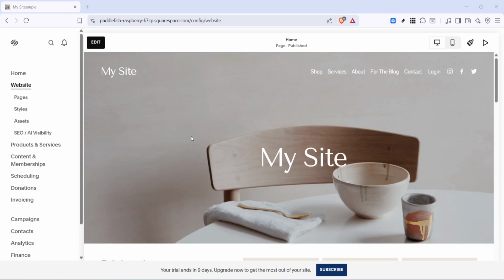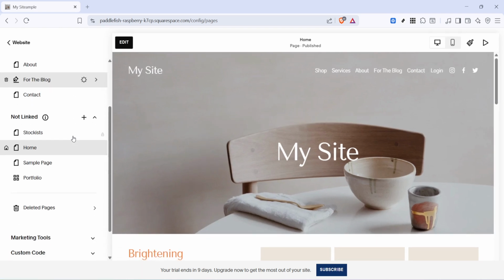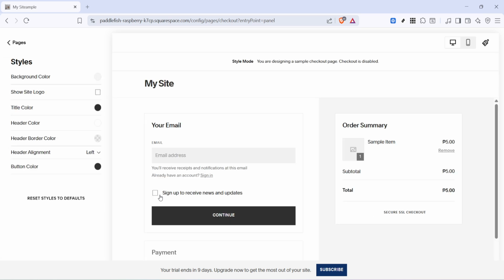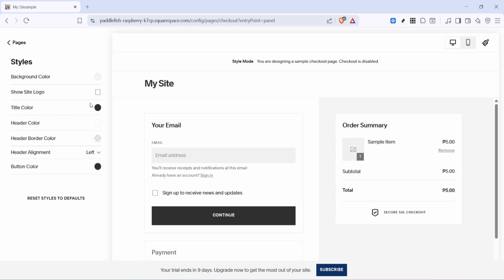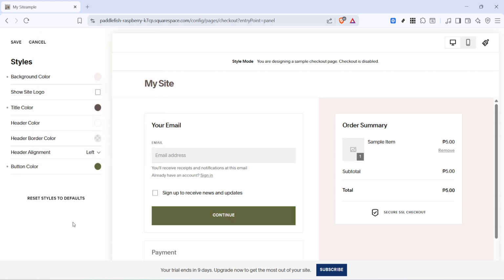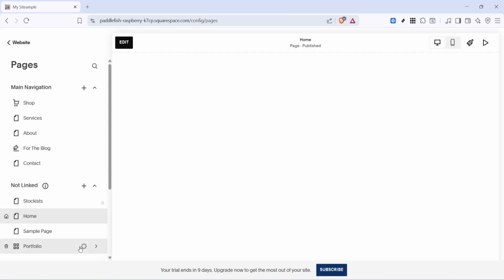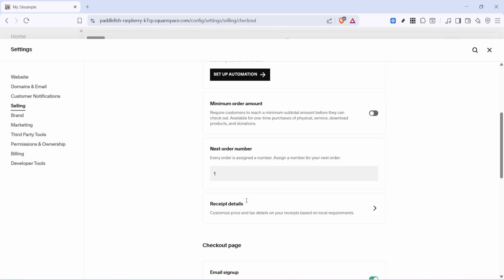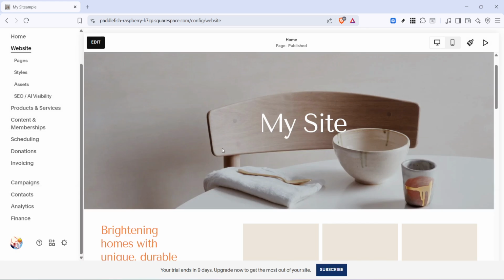How to Add a Checkout Page on Squarespace (2026 Method)